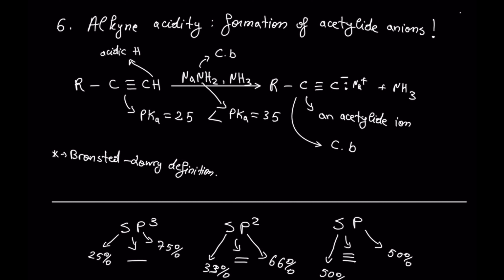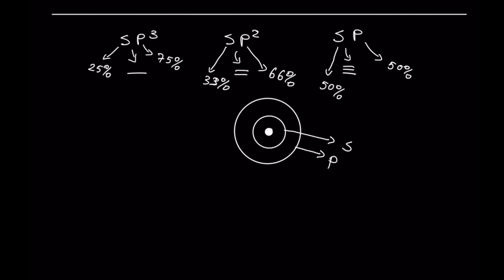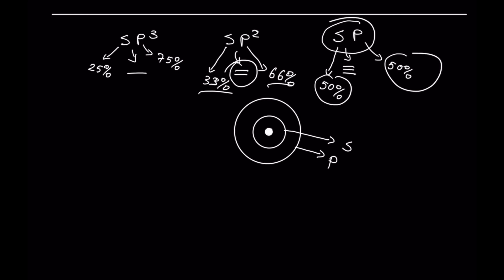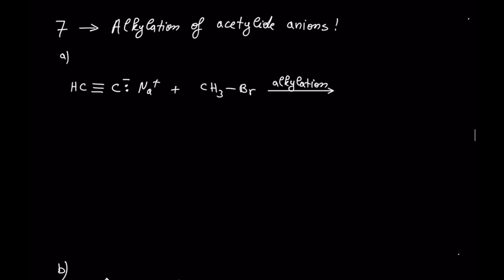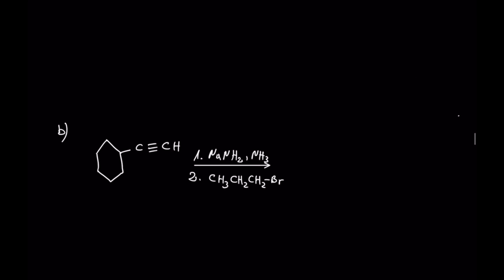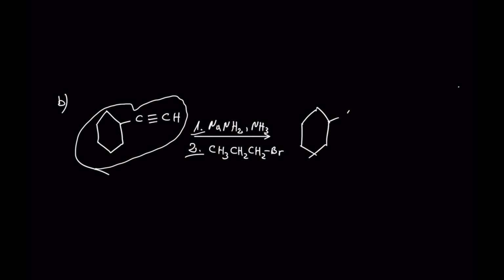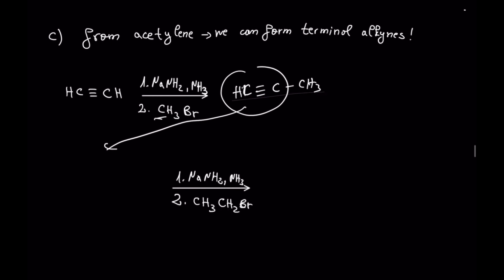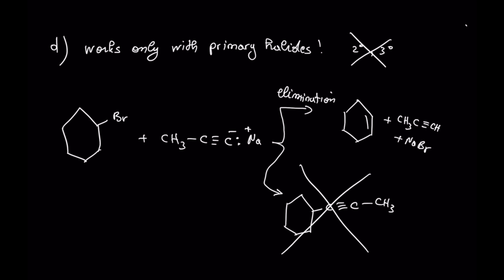Reactions of Alkynes (part II) #11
00:00 Intro
01:42 Alkylation examples
Bronsted and Lowry Definition: